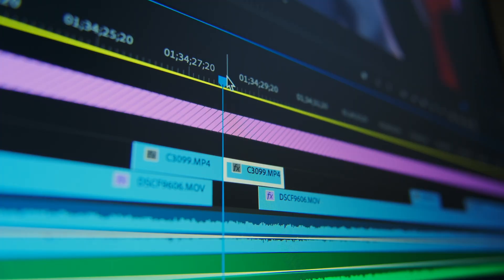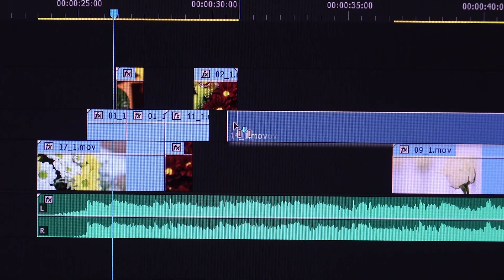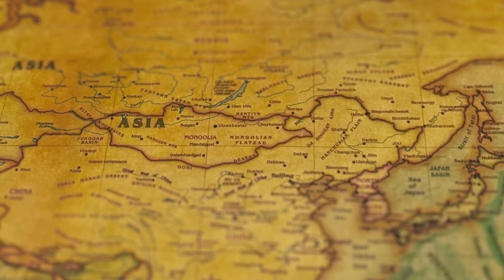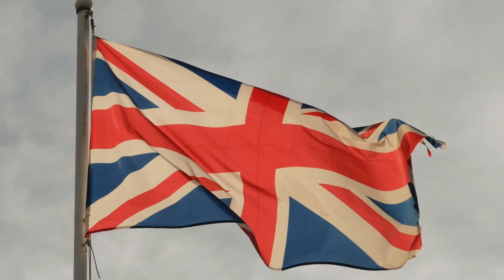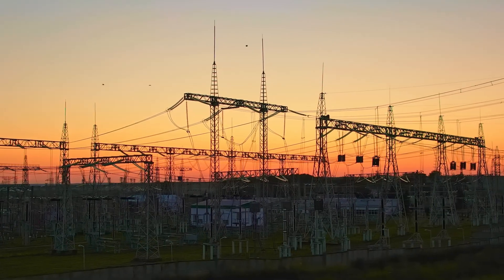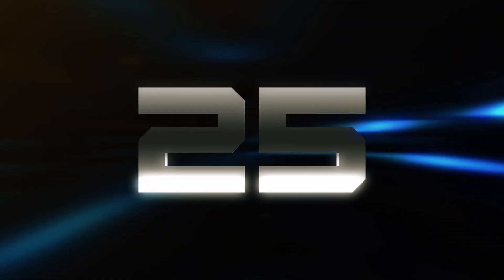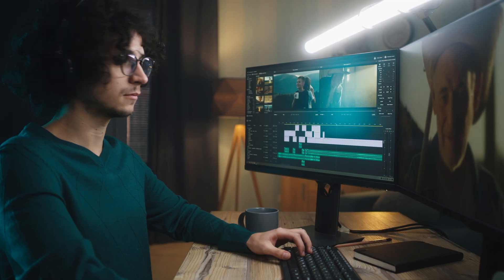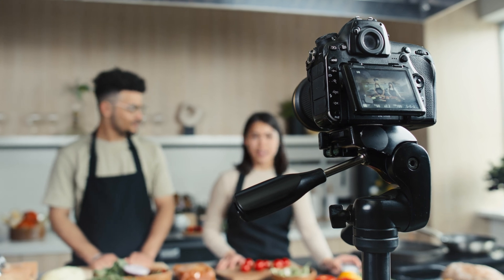WHY 24fps, 25fps & 30fps? EXPLAINED | Cinema Salone | Tech Video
Curious why different frame rates are used in media? In this video, we break down the three most common: 24 FPS for films, 25 FPS for PAL regions, and 30 FPS for NTSC regions. Learn the history behind these frame rates and how they impact motion and audio synchronization. Whether you’re a filmmaker or just interested in media, this video explains why FPS is key in content creation.

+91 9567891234